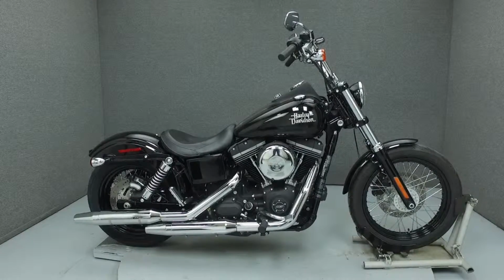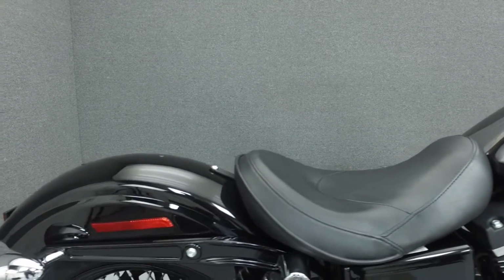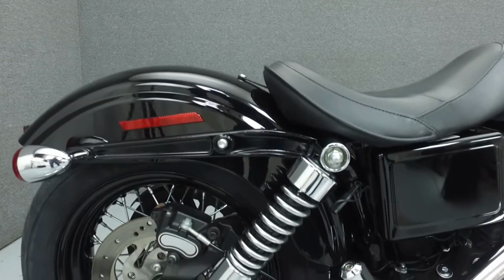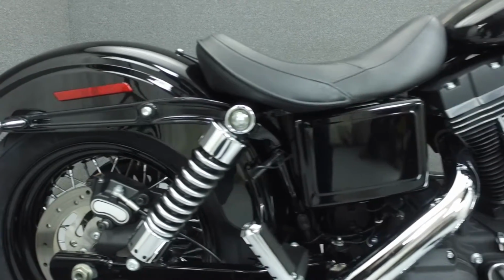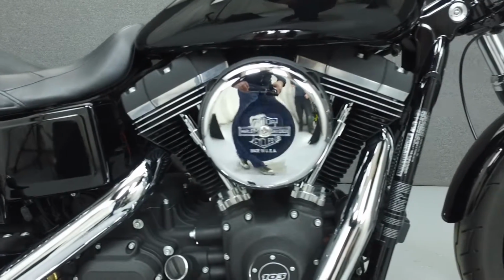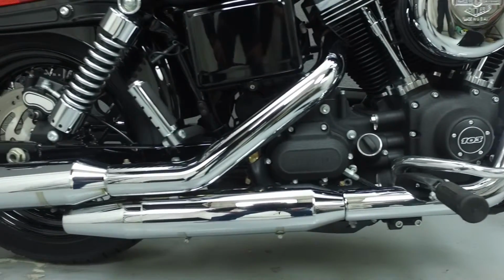2014 HARLEY DAVIDSON FXDB DYNA STREET BOB - National Powersports Distributors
This one-owner Harley Davidson Dyna Street Bob has only 1643 miles and has been upgraded with Harley accessory passenger foot pegs. Powered by a Twin Cam 103 cu/in v-twin engine with a 6-speed transmission, the Dyna Street Bob puts out 98 foot-pounds of torque at 3,000 rpm. It has a seat height of 26.8" and a dry weight of 637 lbs.